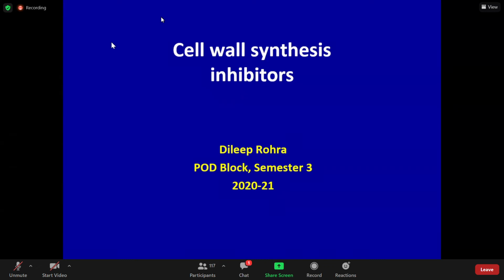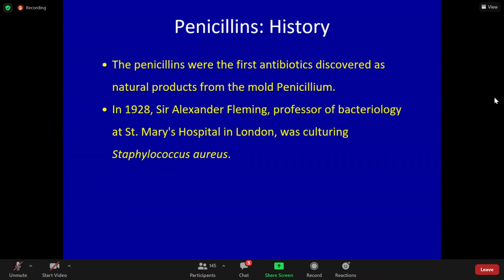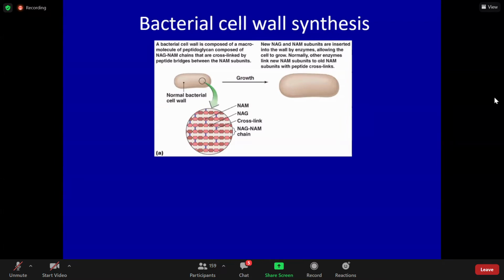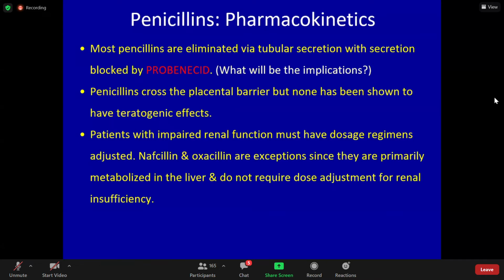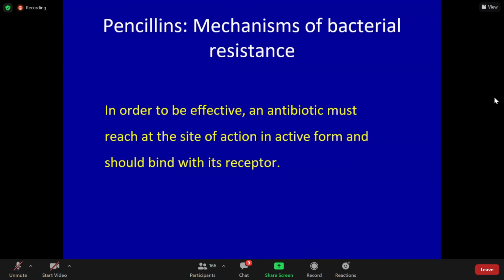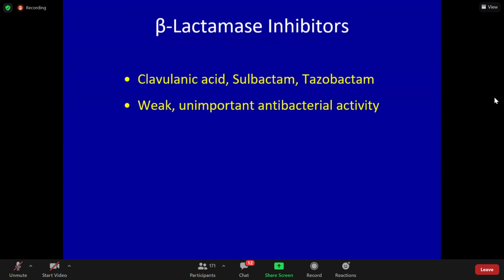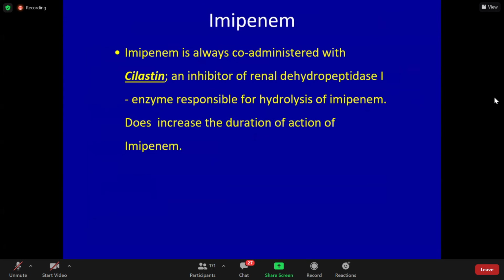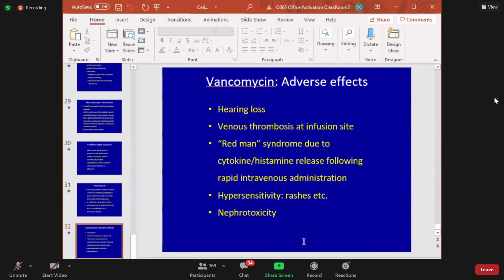Pharmacology 10- Cell Wall Synthesis Inhibitors -Dr.Dileep